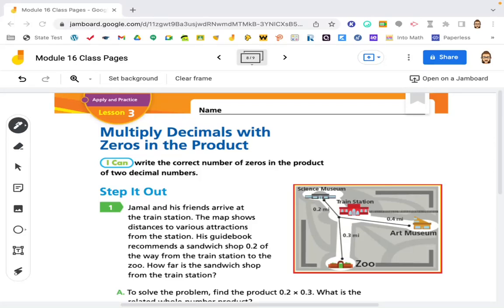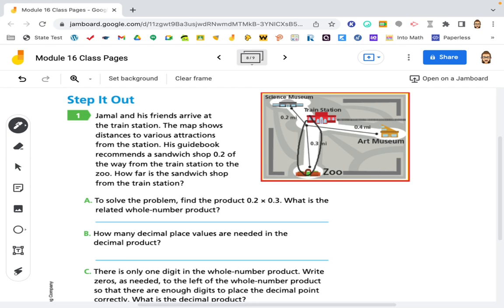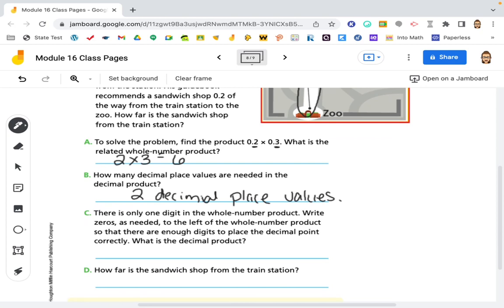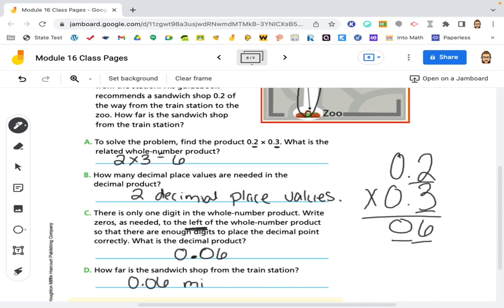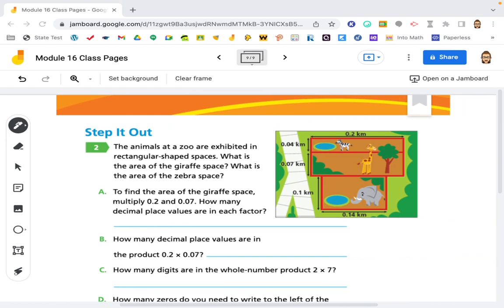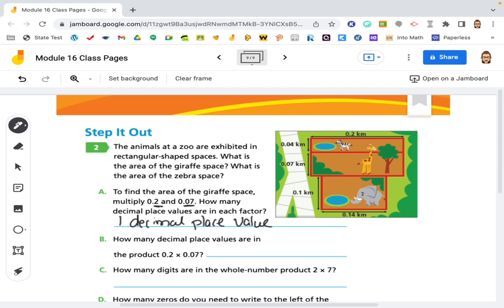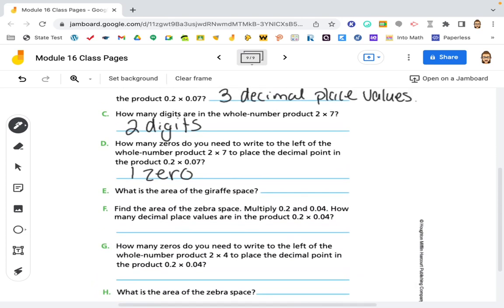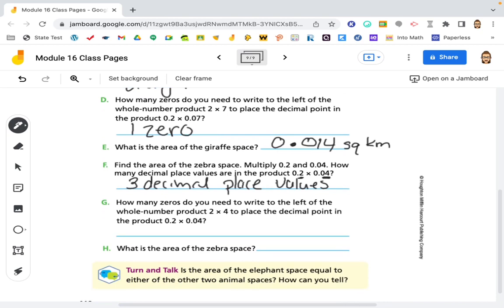5th Grade Into Math Lesson 16.3